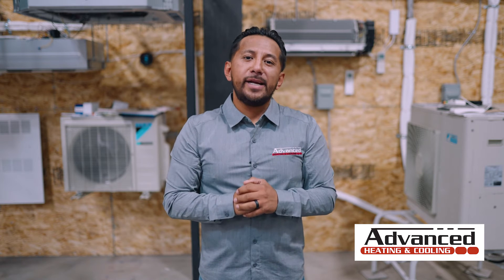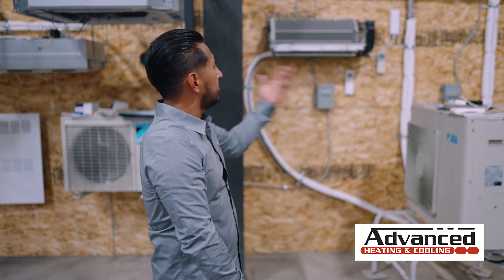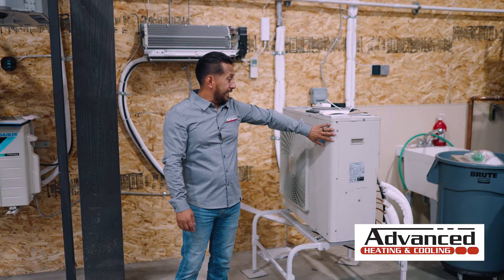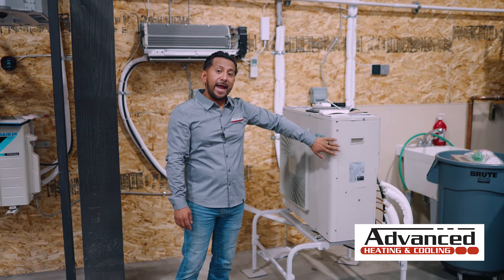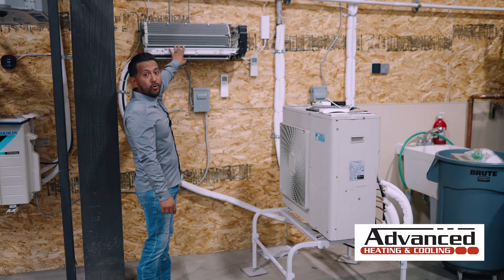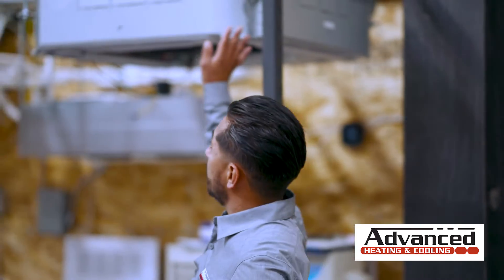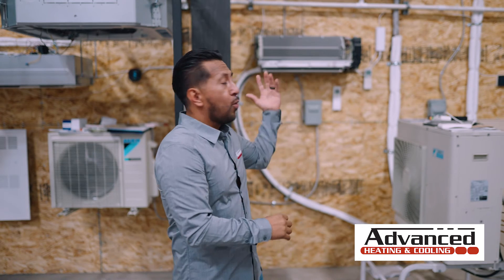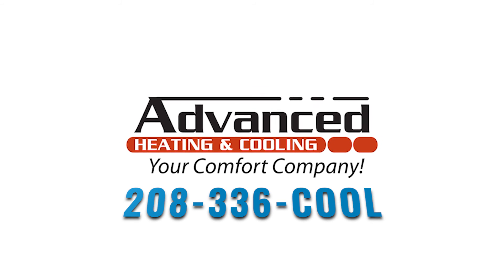Mini Split Air Conditioner | Types & Uses of a Mini-split Unit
Are you looking for an efficient and affordable way to provide heat and air conditioning in your home that doesn’t drain the bank?
A mini-split might be a good solution for you and your family.

Unlike central heating and air conditioning systems, mini split systems do not require ductwork to operate. This makes them an appealing option for those who do not have existing ducts installed in the home.

Even if you already have ductwork installed, mini splits can be an attractive option for you. From their easy-to-install design to supreme energy efficiency, mini splits come with many benefits for both businesses and homeowners.

Units can be installed throughout your home but most commonly in bedrooms, man caves, family rooms, bonus rooms, shops or garages.
With options ranging from ceiling cassettes and wall mount units and brands like Daikin, Mitsubishi, Samsung and York, we want to ensure that we bring top of the line equipment to your door.

It’s our goal at Advanced to provide you with solutions for you and your family. We are your comfort company!

We worked with the brand behind behind this video to create something meaningful and purposeful for the brand and it’s goals.